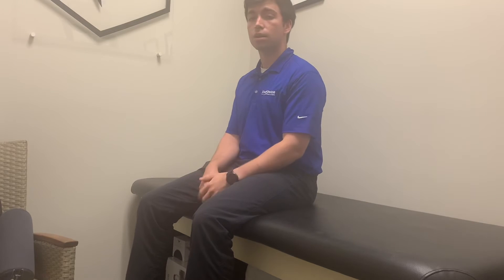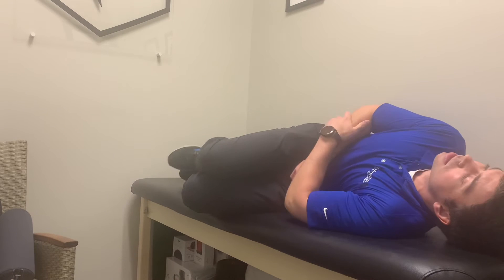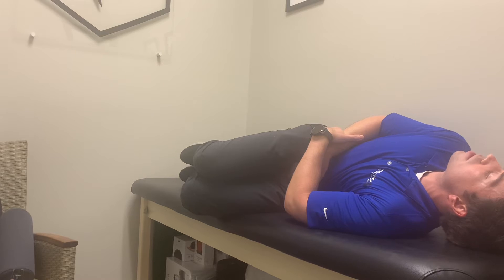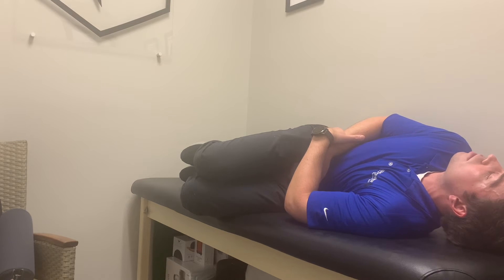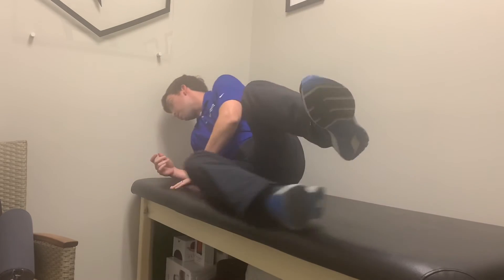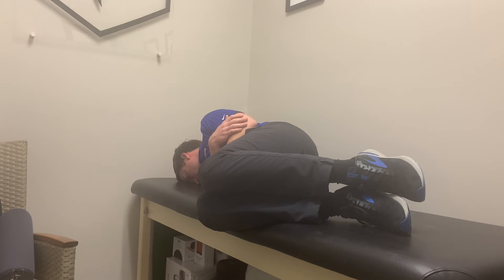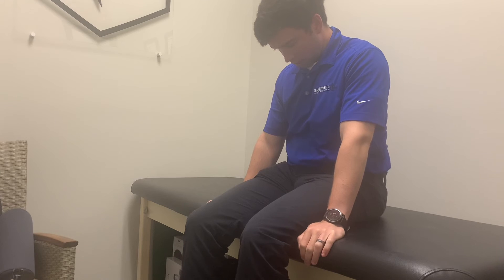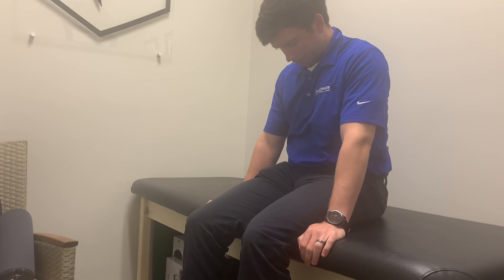Vertigo Self Maneuver - Left Ear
This is a home BPPV or vertigo maneuver right treat the posterior canal of your left ear. This should only be done after an assessment and under the direction of your PT or physician